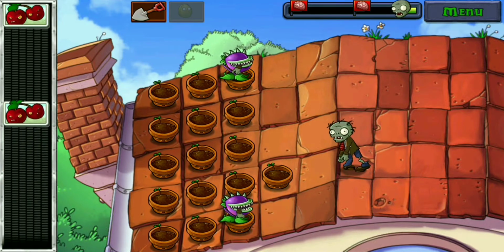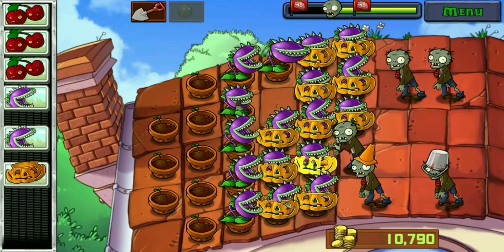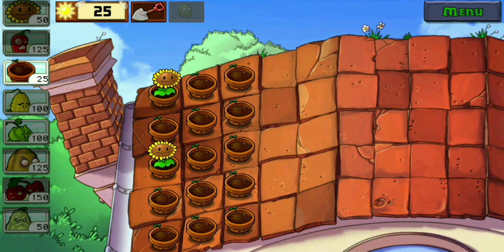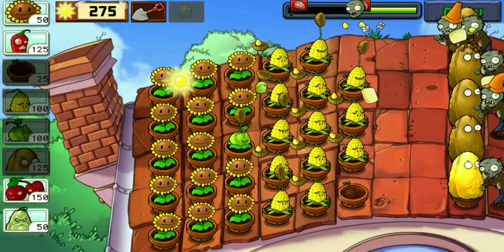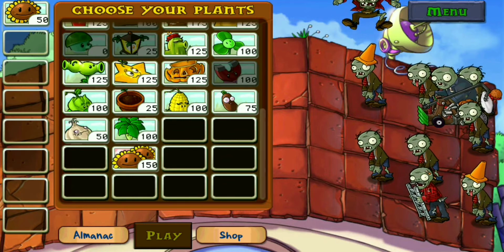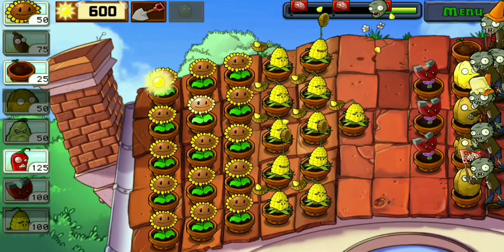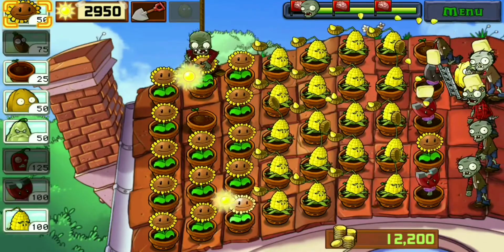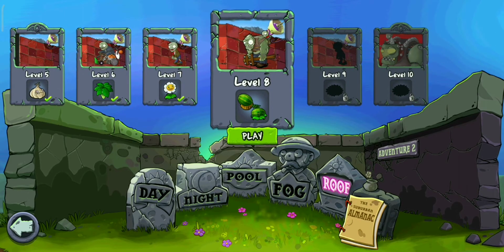THE ZOMBIES HAVE A CATAPULT! | Plants vs Zombies #12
Musician: @iksonmusic